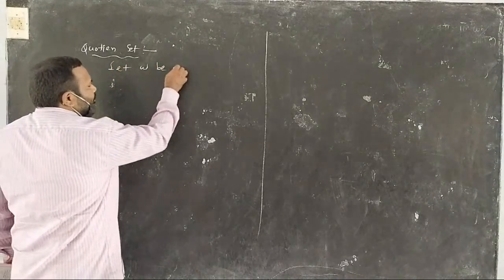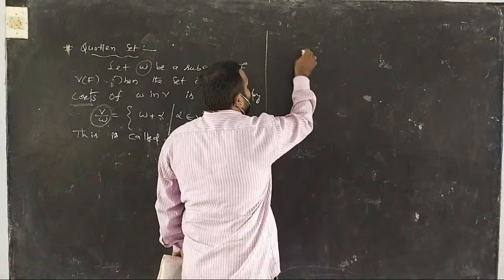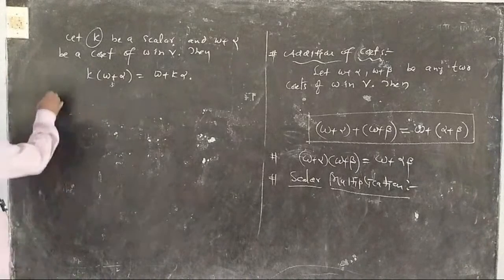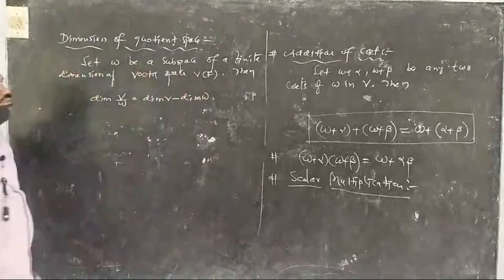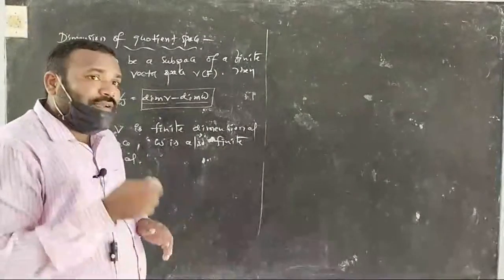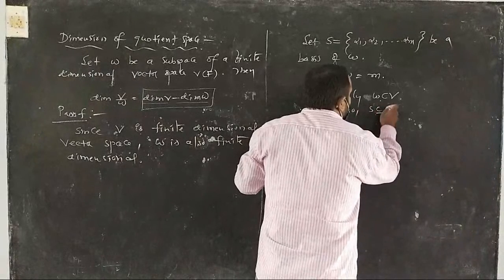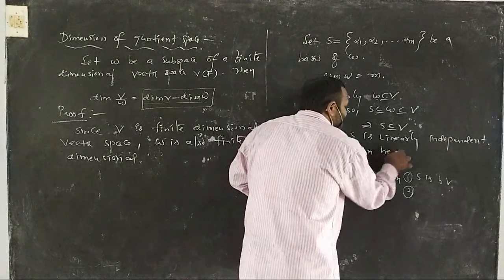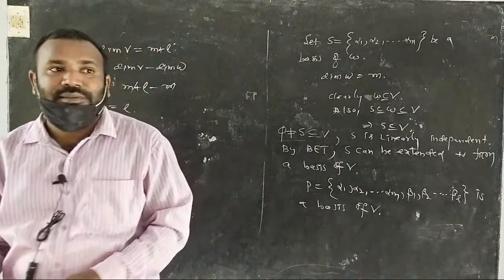Lec.7 Basis and Dimensions || Dimension of quotient space || dim V/W = dim V - dim W || Part - 1